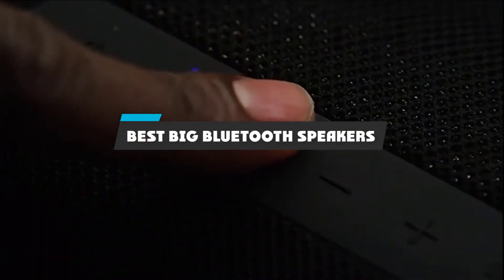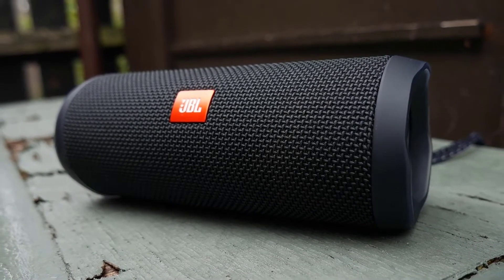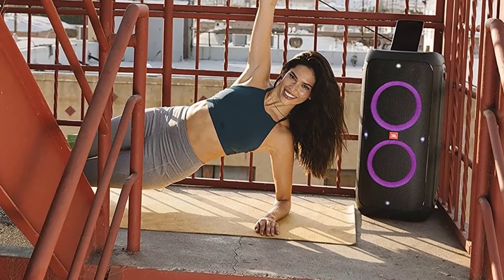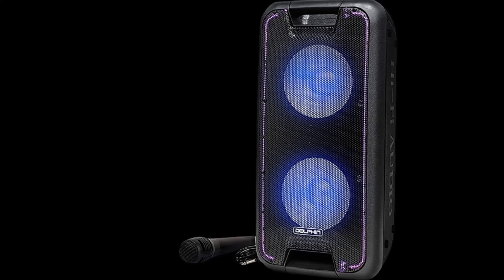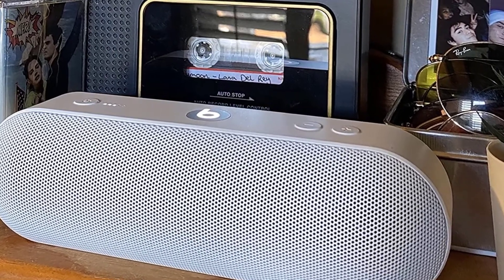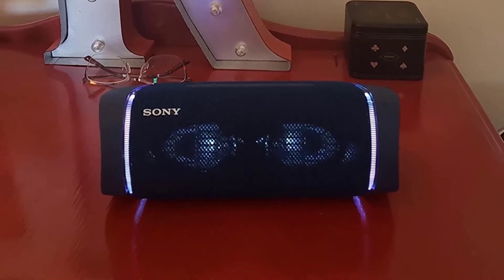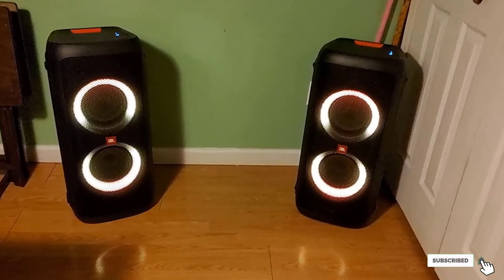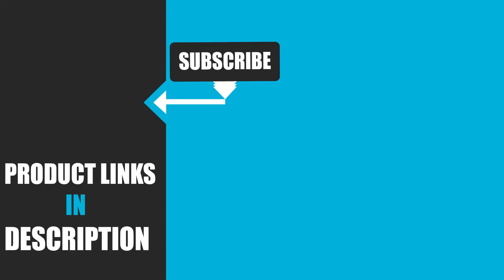Best Big Bluetooth Speaker In 2024 - Top 10 Big Bluetooth Speakers Review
Links to the Best Big Bluetooth Speakers we listed in today's Big Bluetooth Speakers Review video & Buying Guide:

Top 10 Best Big Bluetooth Speakers' List:

1 . JBL FLIP 4
2 . JBL Party box 310
3 . Dolphin SP-210RBT Portable Bluetooth Party Speaker
4 . Beats Pill+ Portable Wireless Speaker
5 . Sony SRS-XB43
6 . Bose Soundlink color
7 . JBL Party BOX 300
8 . Bugani M83
9 .  Harman Kardon Onyx Studio 4
10 . Acoustic Audio

In this video, we have gathered the Best Big Bluetooth Speakers on the market in 2024. With all types of consumers in mind, we made this list through extensive research, pricing, quality, durability, brand reputation, and various other factors. So, you can grab anything from this list without hesitation.

2. Best PS5 headsets

3. Best Big Bluetooth Speakerss

4. Best Big Bluetooth Speakers

5. Best Wireless Gaming Mouse

6. Best Gaming Chairs

7. Best Gaming Tablets

8. Best Gaming Phones

9. Best Wireless Chargers

10. Best Razer Keyboards